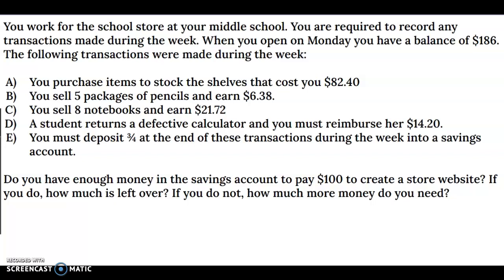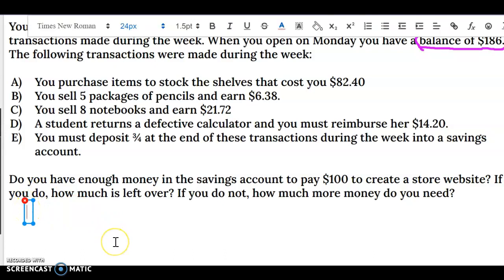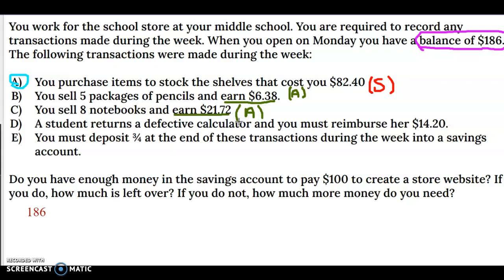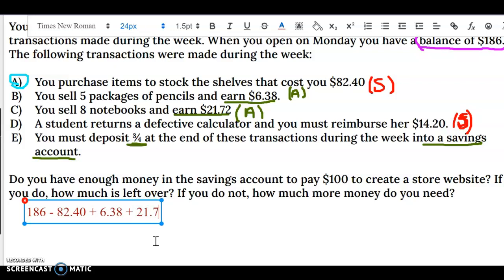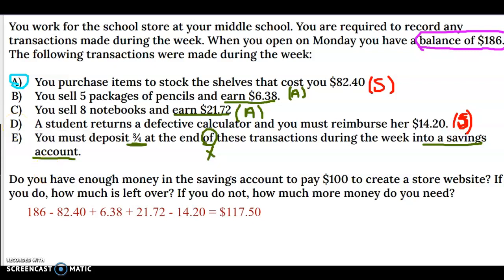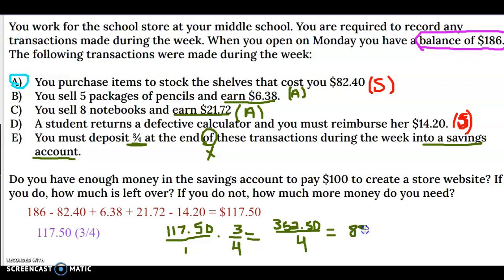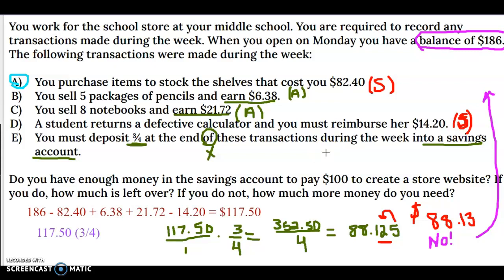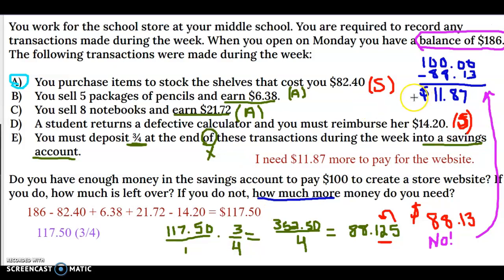Grade 7 CR8 Extended Response Helper Video